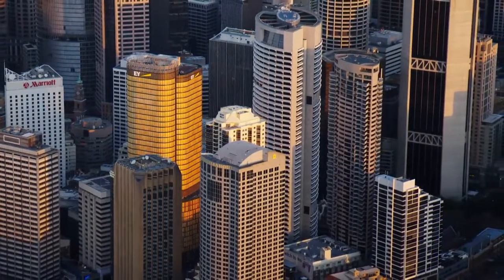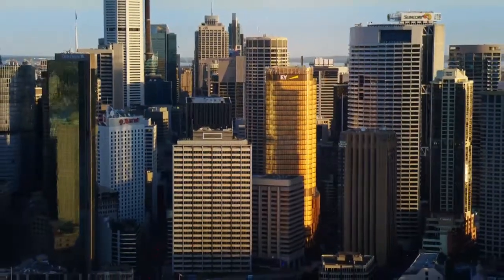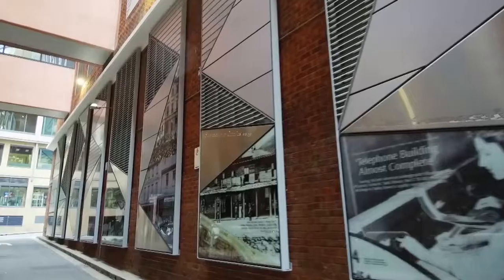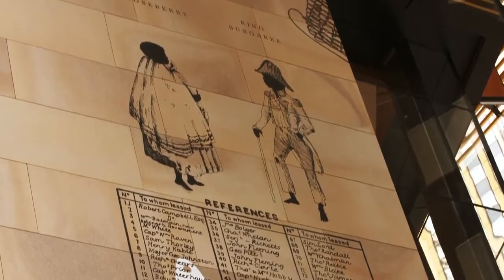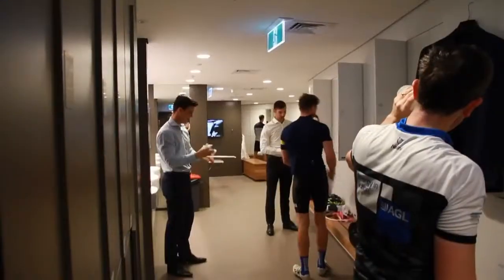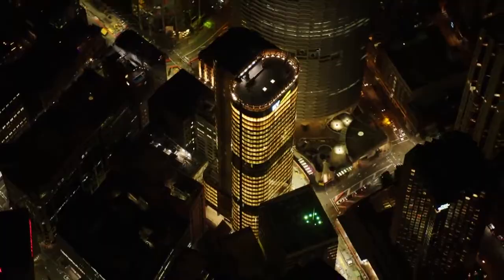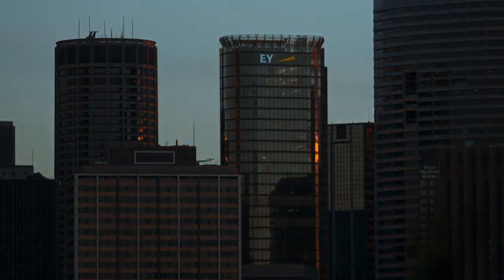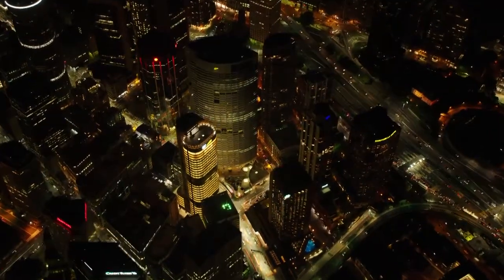EY Centre, 200 George Street, Sydney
Davenport Campbell in Collaboration with Mirvac for Mirvac's HQ 200 George Street.

This video is owned by Mirvac  and originally published on the Mirvac YouTube Channel  on April 9, 2017